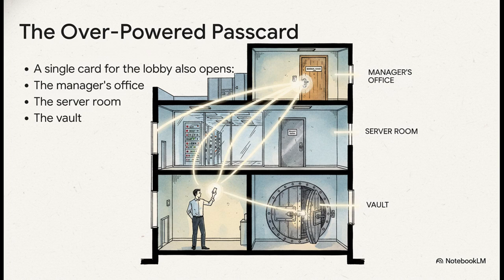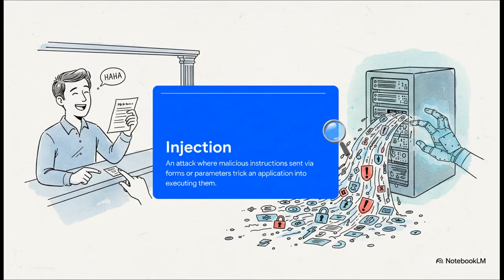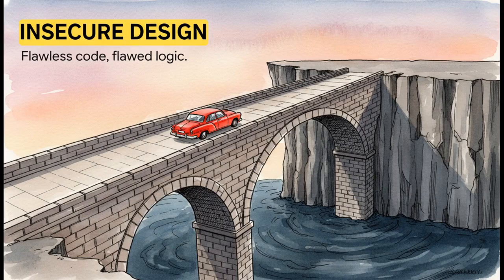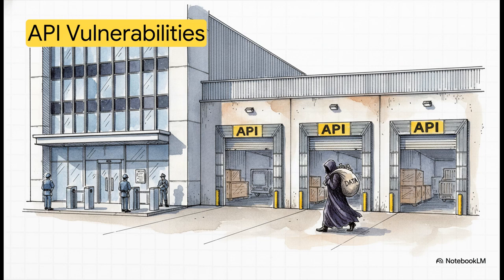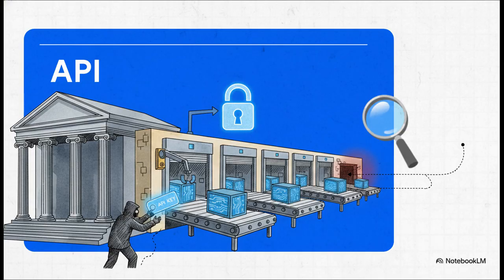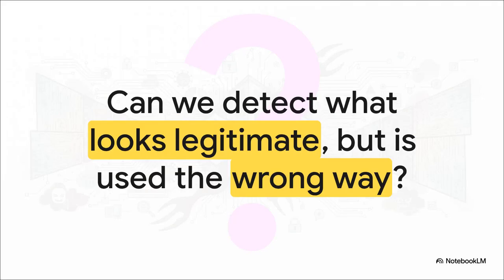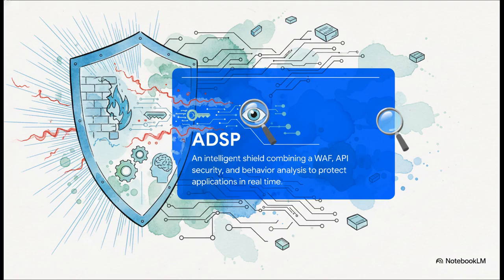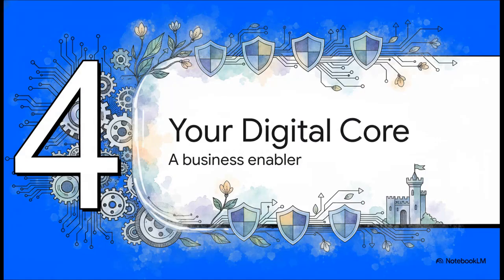Cuebid’s Guide: Application Security – When Your Business Becomes the Attack Surface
Applications are no longer just part of IT — they are the business itself. This is where customers interact, transactions happen, and data is created. But it’s also where attackers are increasingly focusing their efforts.

Traditional IT security is largely built to keep attackers and unauthorized users out. Modern applications, however, are designed to do the opposite — to be open, accessible, and available 24/7. This is where application security comes into play.

In this episode, we explore why application security is not just a technical concern, but a critical business capability — and why attackers no longer go around your systems, but straight through them.

You'll learn:
✔ Why traditional security controls don’t fully protect modern applications
✔ How attackers exploit applications through business logic, APIs, and legitimate access
✔ The most common risks — including broken access control, injection attacks, and API vulnerabilities
✔ How modern application security uses behavioral analysis and real-time controls to detect misuse, even when everything looks normal
✔ Why a dedicated security layer at the application level is essential

The dialogue in this episode is fully AI-generated, but entirely based on Cuebid’s official Application Security guide, created to provide clear, accessible cybersecurity insights for leaders and decision-makers.